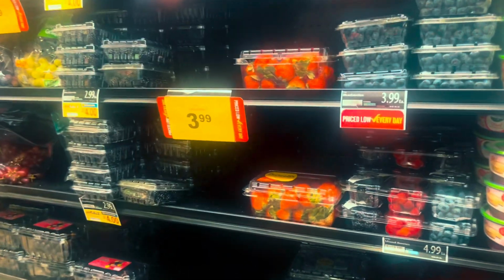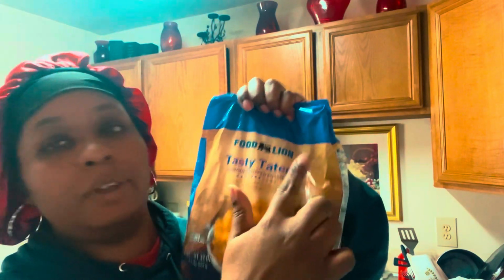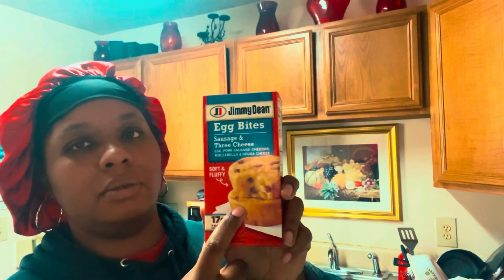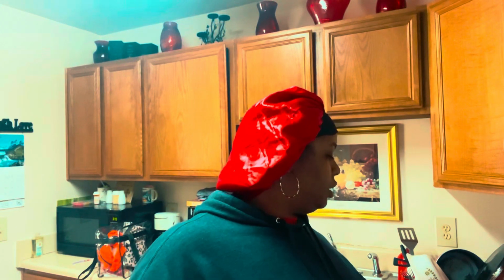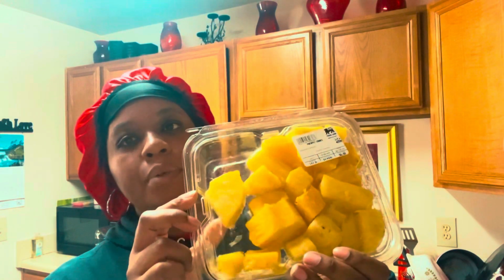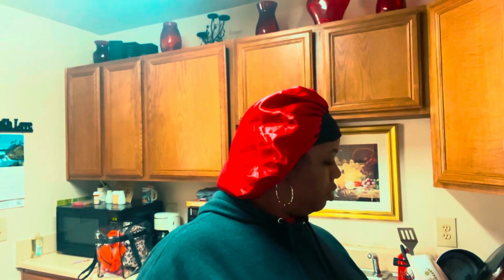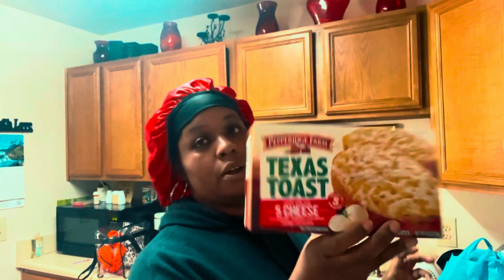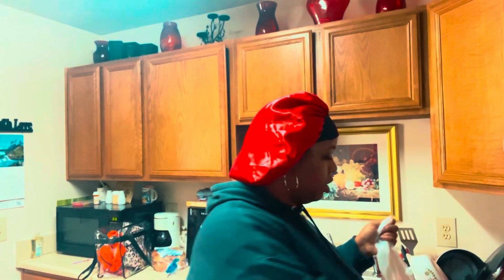GROCERY HAUL | DID I STAY WITHIN MY BUDGET??? 🥴